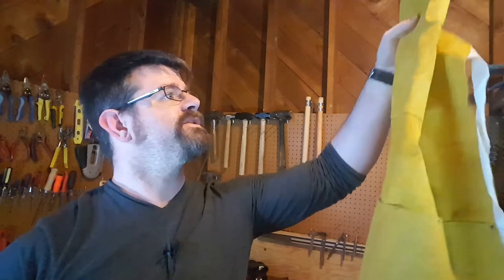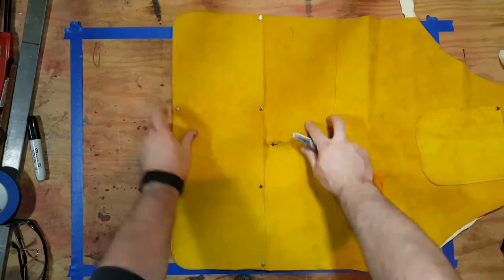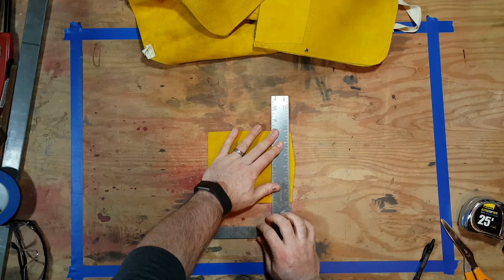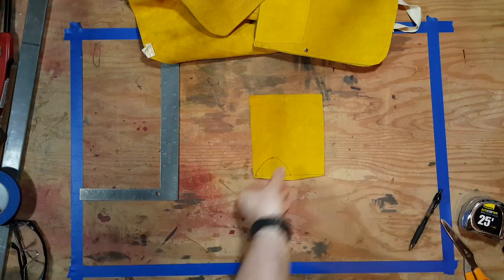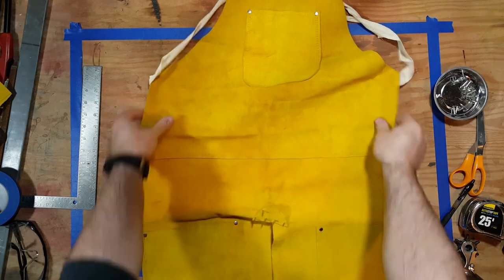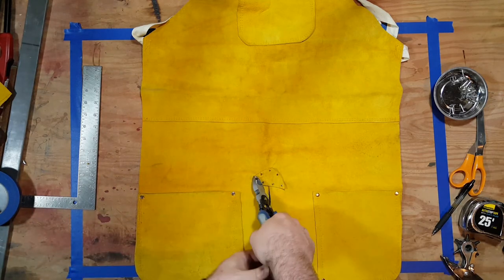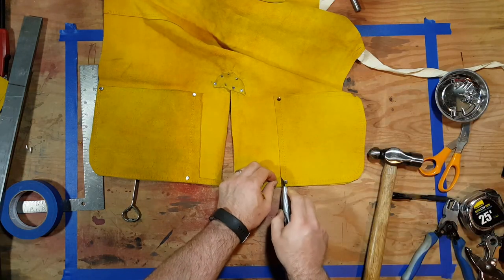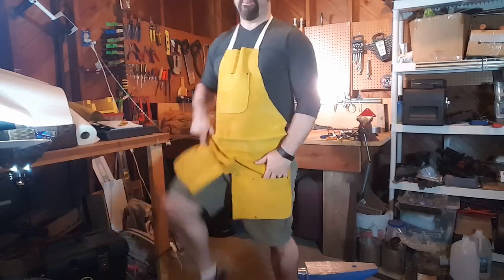How to make a BLACKSMITH APRON from a Harbor Freight Welding Apron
You need an apron! It will keep your clothes cleaner and help them survive longer in the smithy!

How to make a blacksmith apron from a Harbor Freight welding apron. The main difference is that a blacksmith apron is split in front to allow you to hold stock between your legs when you need two hands to do something.

I'm Jeremy Carroll and I'm a novice blacksmith. I'm learning about blacksmithing online and applying it in real life. Follow along as I level up my skills and become a better blacksmith.

Materials Used:
- 1 welding apron
- 7 3/4" roofing nails

Equipment Used:
- Scissors
- Hole punch
- Hammer
- Something solid to peen rivets on
- Snips
- Measuring tape
- Pen